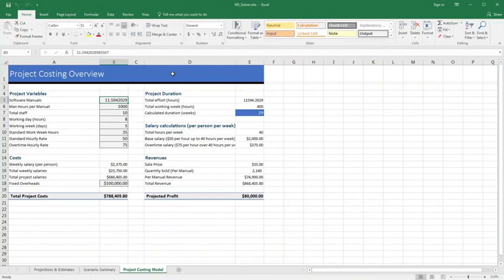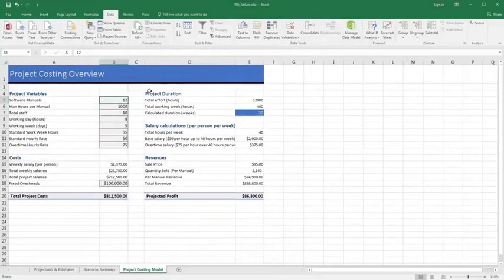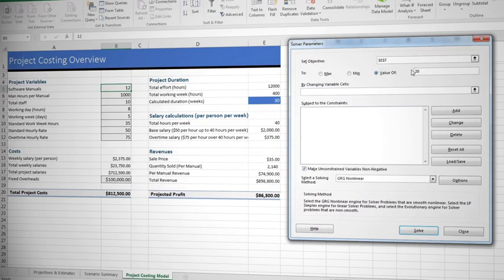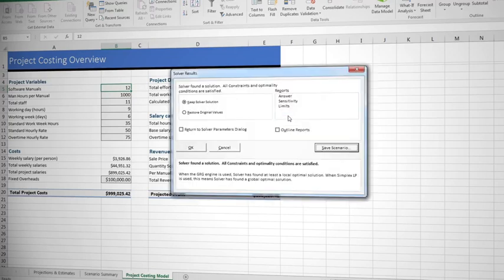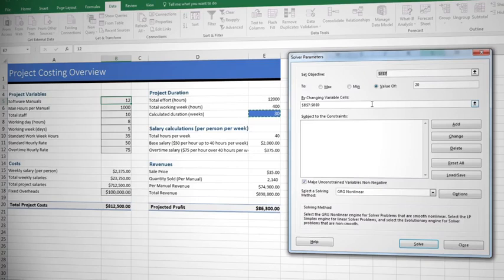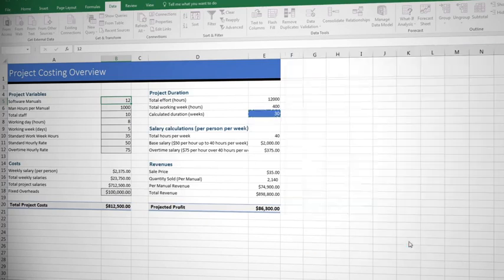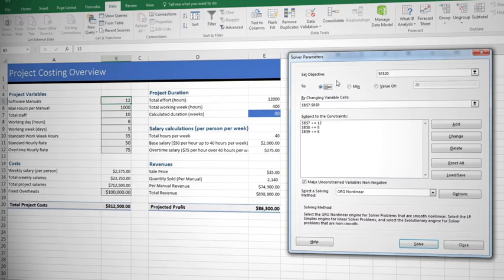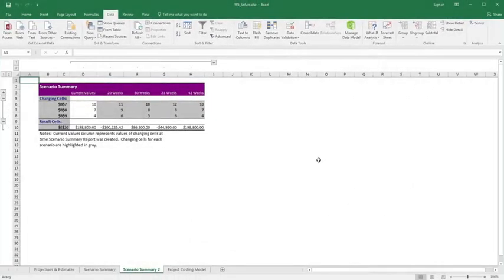Practice Video Solver Macquarie University